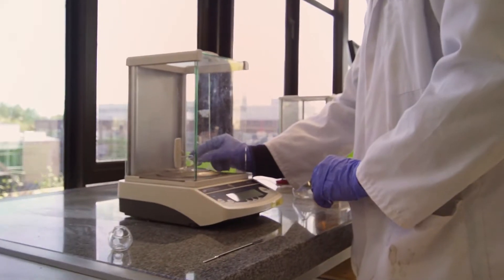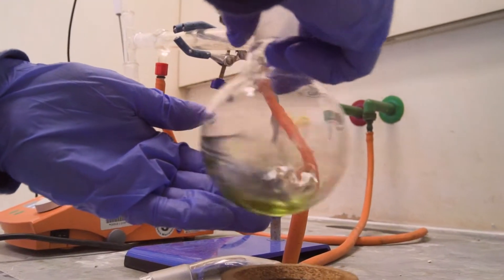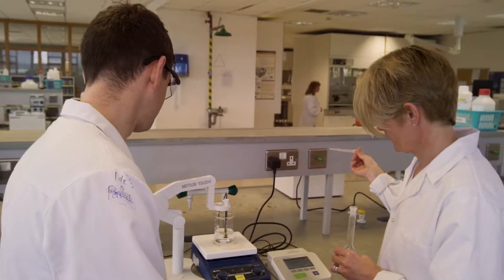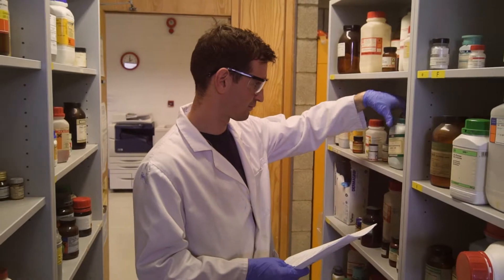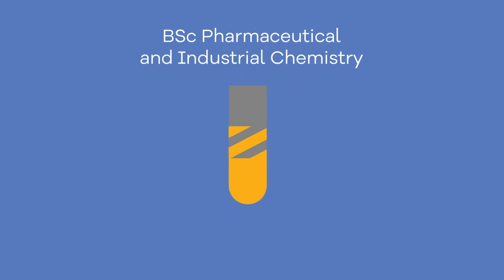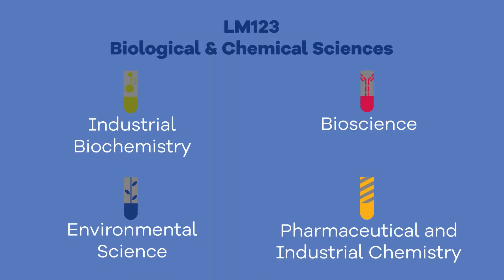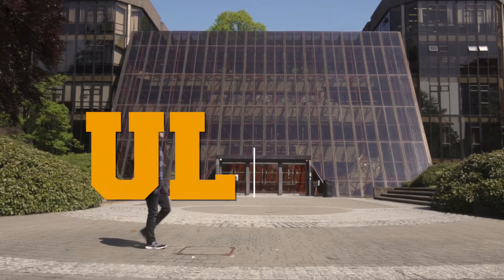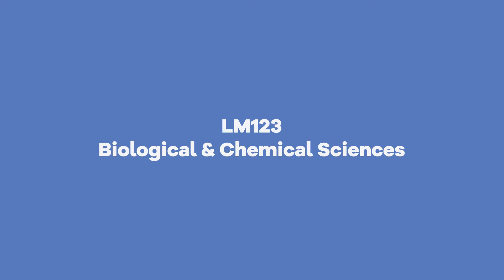BSc in Pharmaceutical and Industrial Chemistry at UL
Are you interested in a career that can really make a practical contribution to helping address the challenges that presently face the world, such as new drugs to fight disease, or inventing new materials for biomedical devices?

Have you a flair for science and technology and would like to use these talents in a well-paid, intellectually satisfying and productive career as a professional chemist? Then check out Pharmaceutical and Industrial Chemistry at UL.